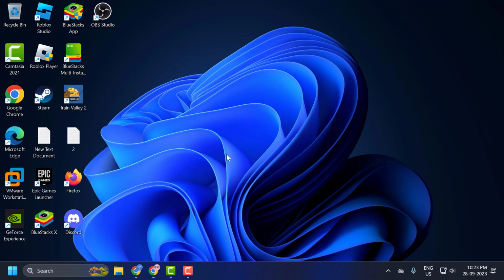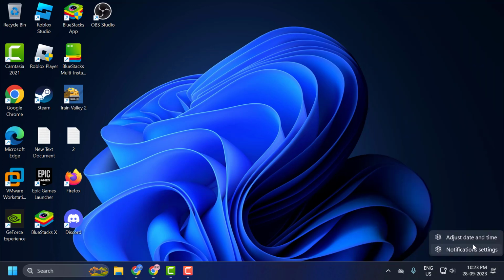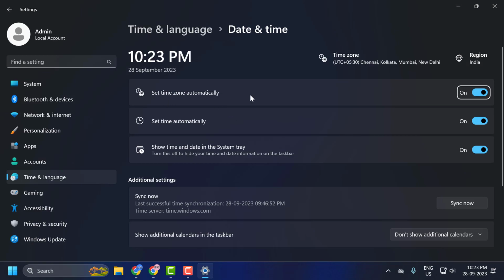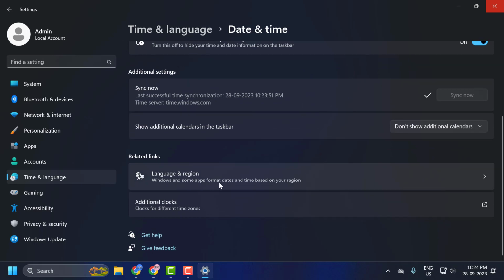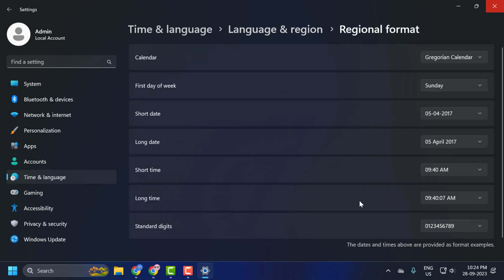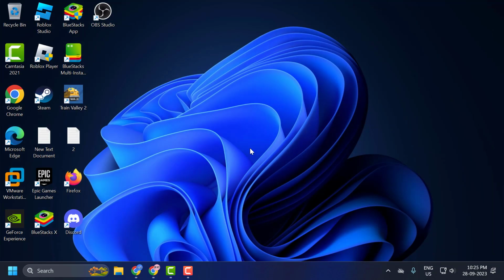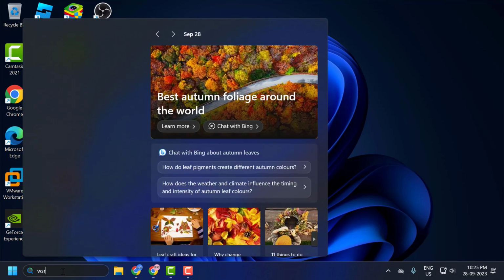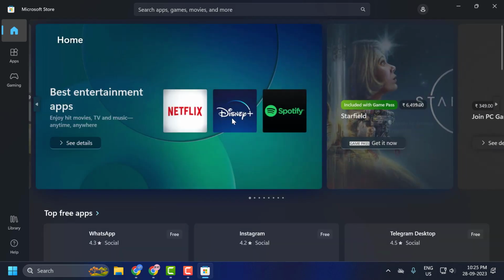How to Fix Microsoft Store Acquiring License Error on Windows 10/11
The Microsoft Store is an integral part of the Windows experience, offering a plethora of apps and other content for users. However, sometimes, users may encounter the 'Acquiring License' error, which prevents them from downloading or updating apps. Here's how to resolve this issue